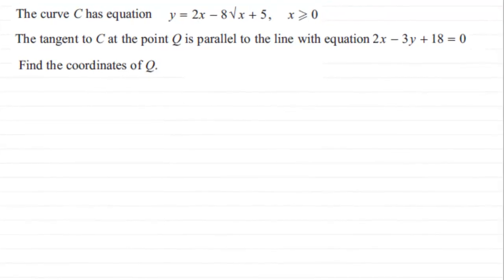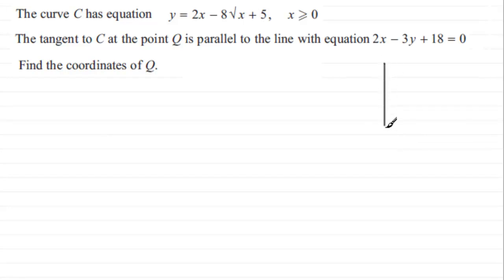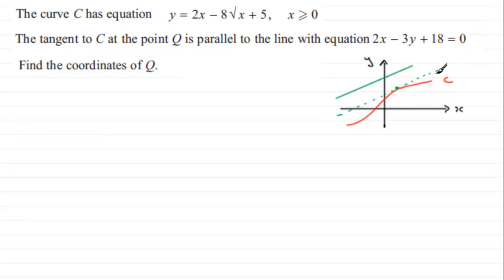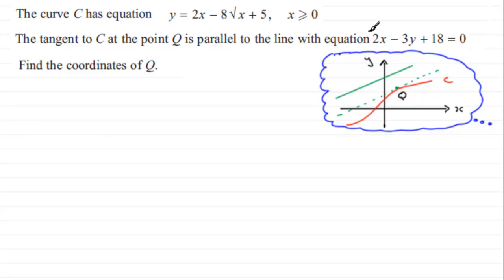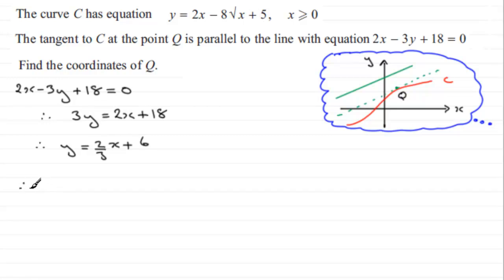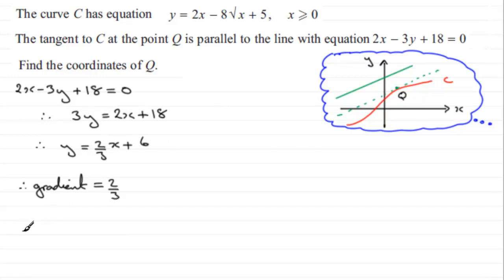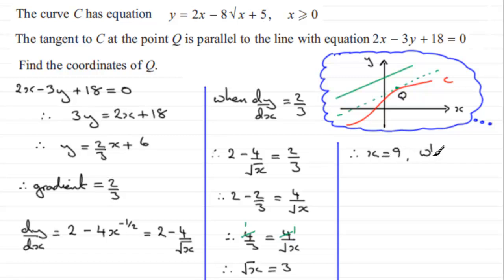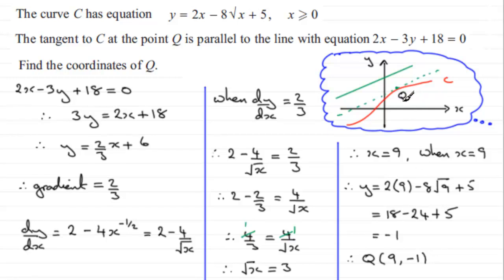Tangents : C1 Edexcel January 2013 Q11(c) : ExamSolutions Maths Revision Tutorials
to see other questions in this paper, index, playlists and more maths videos on tangents and other maths topics